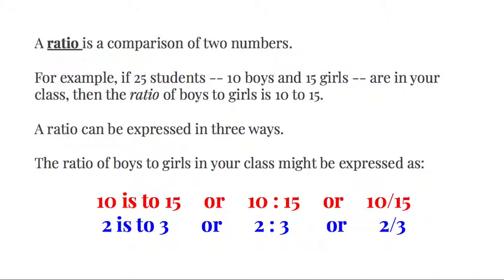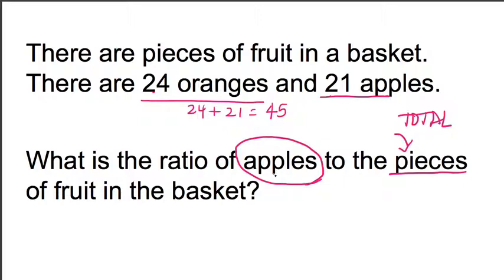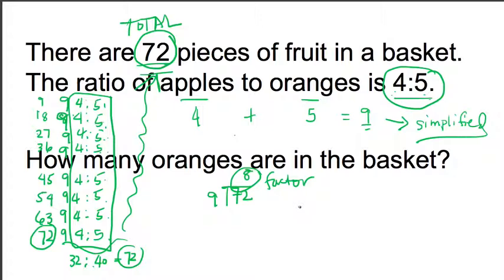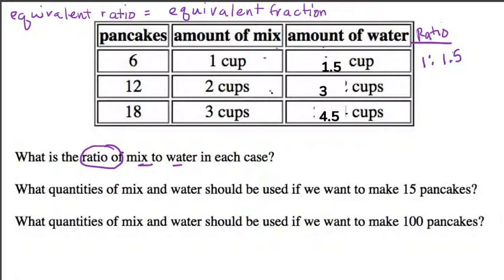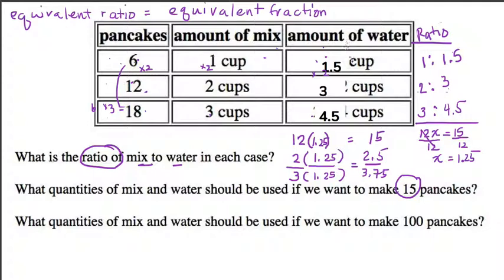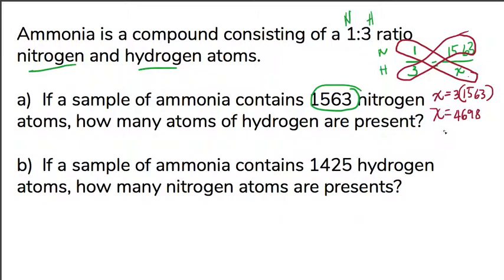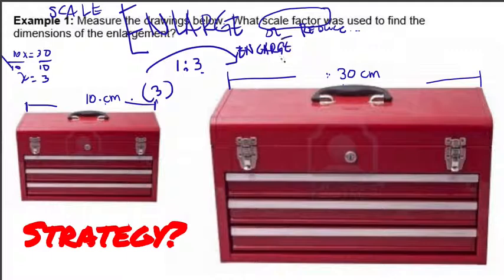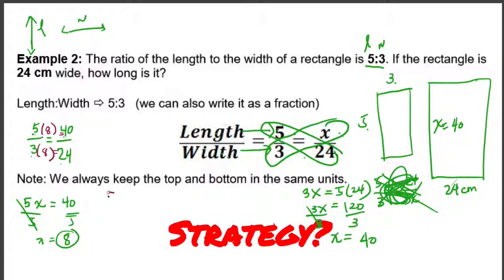Ratio, Proportion, Scale Tutorial